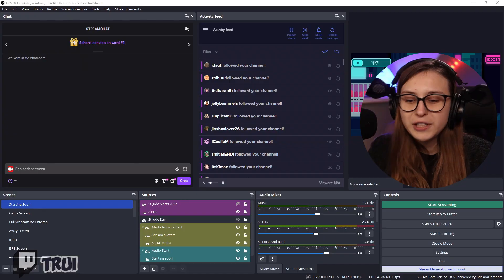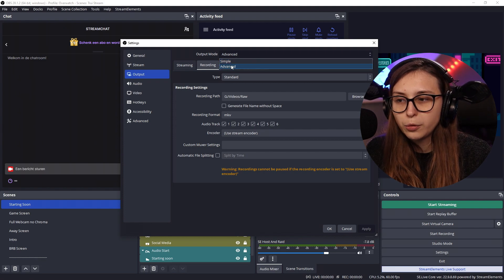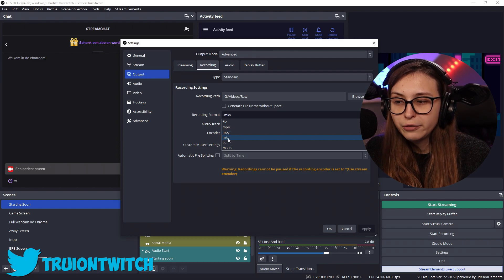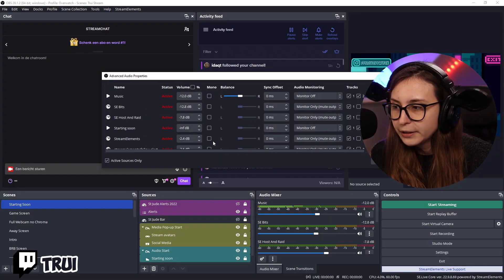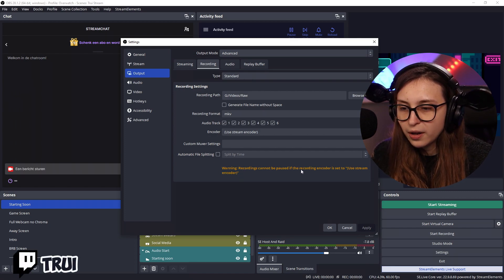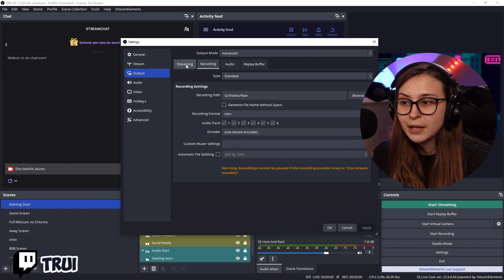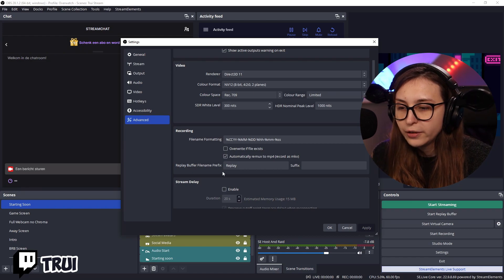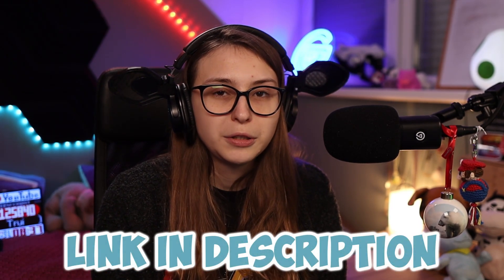How To Record In OBS Like A Pro!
How To Record With OBS Studio? You can record gameplay, sound, your desktop and more! Where can you find the recordings back? And how can you make sure you don't lose the footage if an error occurs.

Timestamps:
0:00 Intro
0:04 Set Recording Resolution
0:25 Advanced Recording Output Settings
0:38 Find OBS Recording Files
0:55 Recording Format
1:19 Setup Audio For Recording
2:28 Set Video And Audio Bitrate
2:47 Convert MKV to MP4 Automatically
3:06 Change File Names
3:32 What Do I record